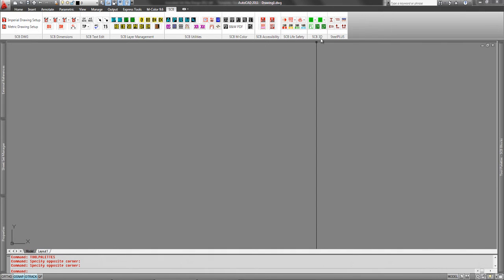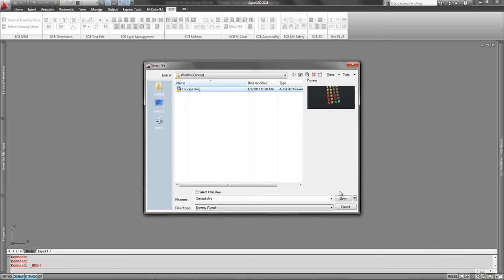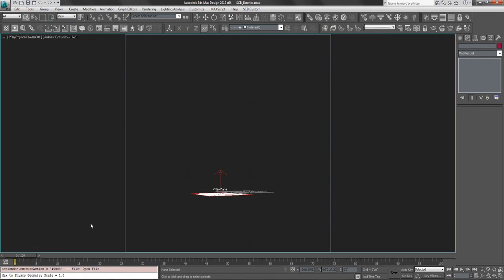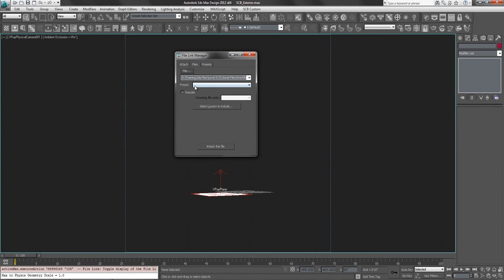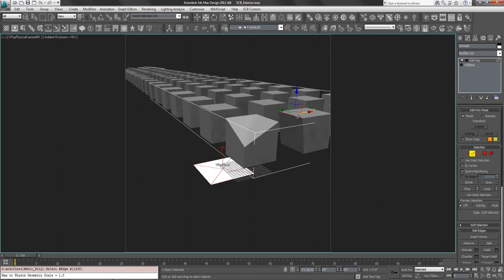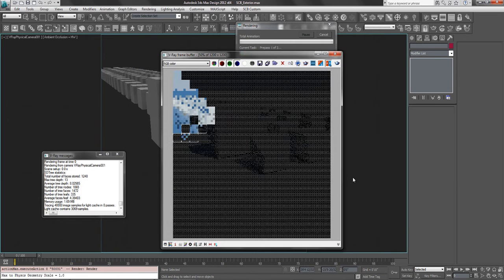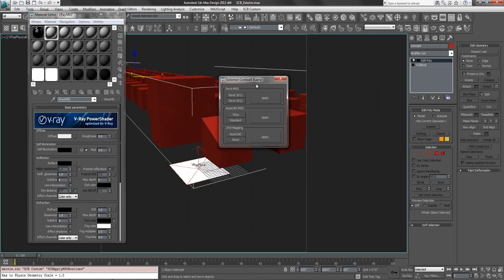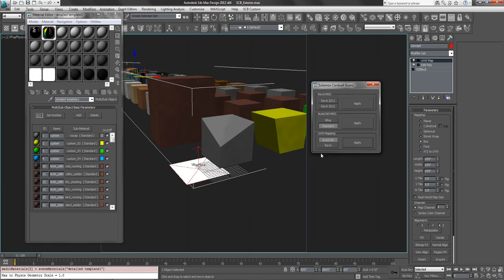07 Workflow Concept